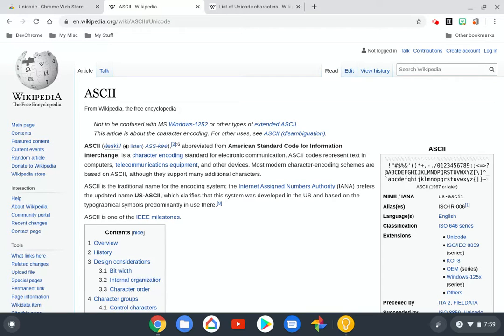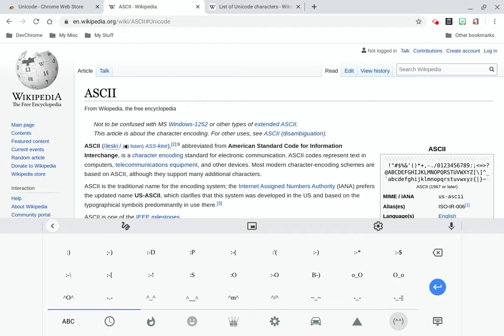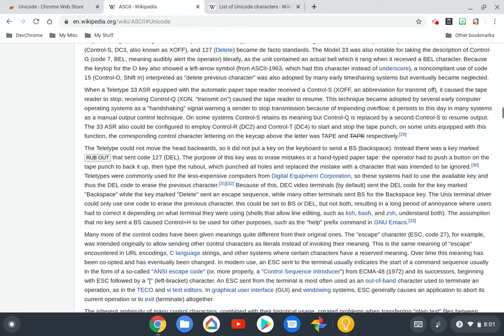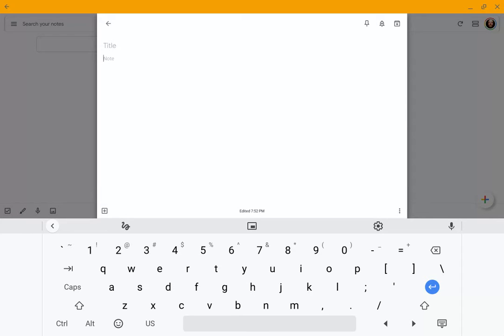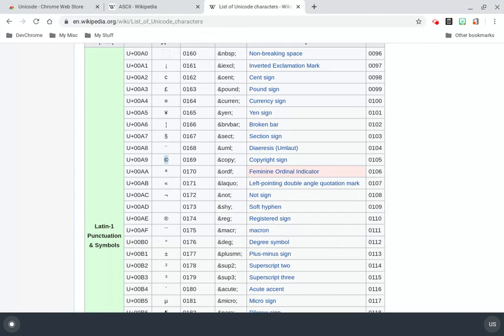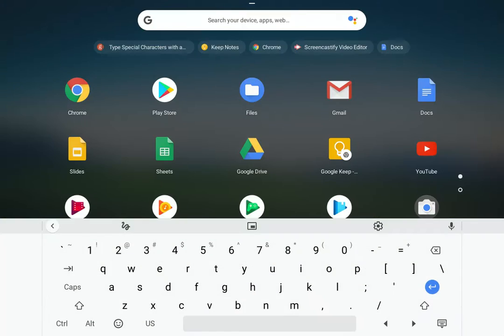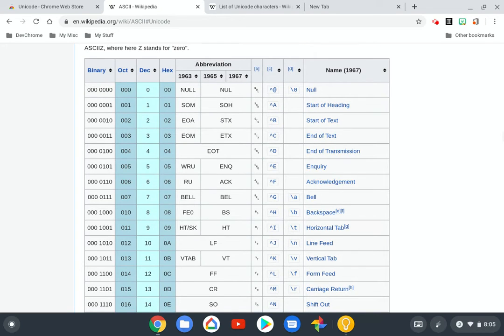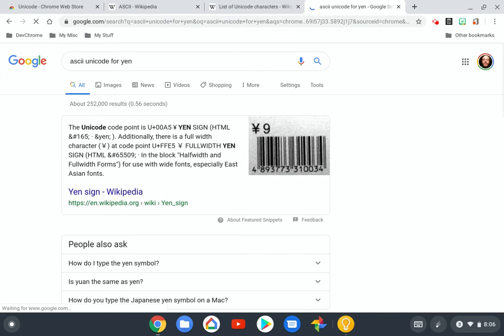How to ascii+unicode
Ascii means much more than what you might think. Ascii means symbols (¥) Ascii means numbers and letters (1a2B) Ascii means smiley faces :-) Ascii means art
and it is ALL unicode ;)